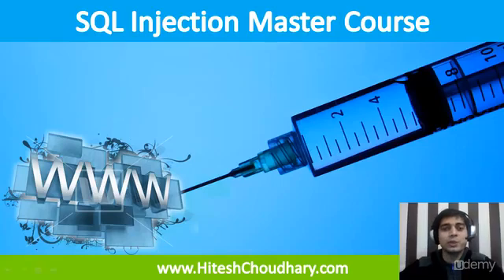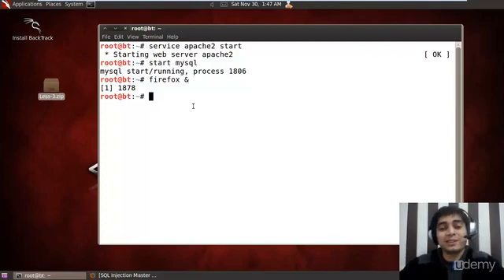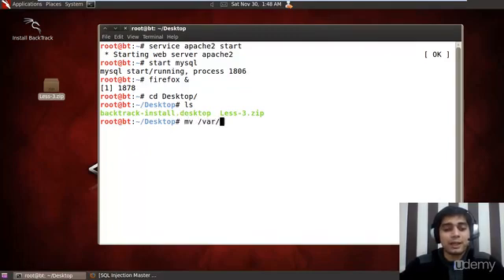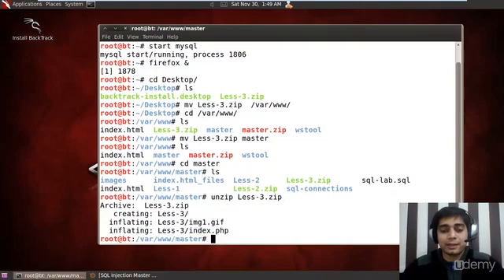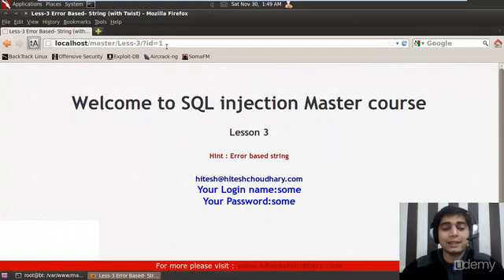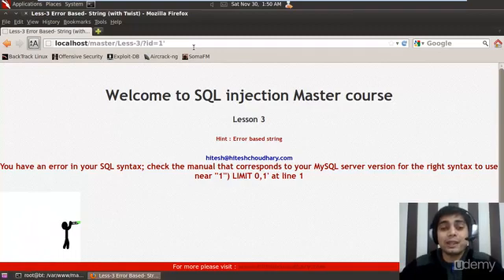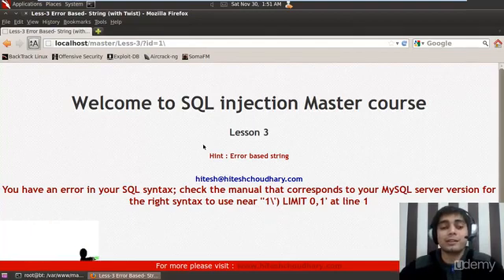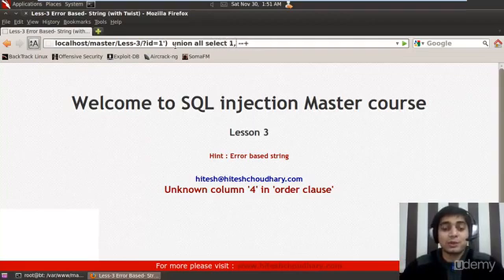SQL Injection Master Course - Lecture 14 - Injection